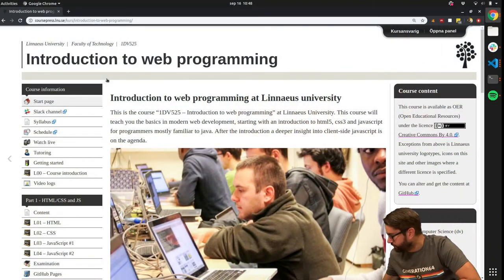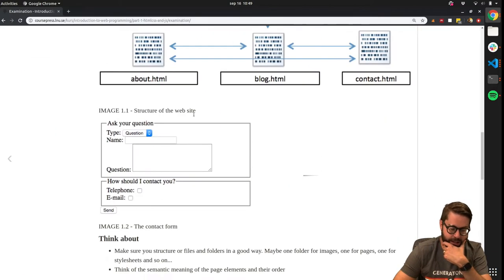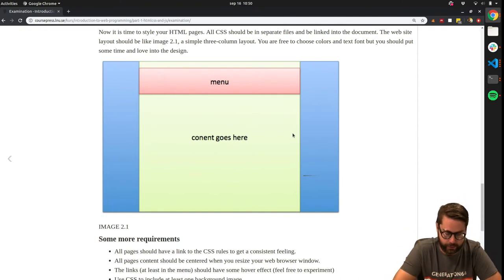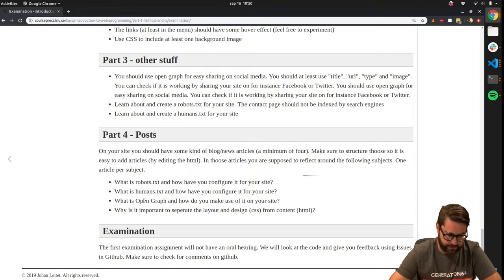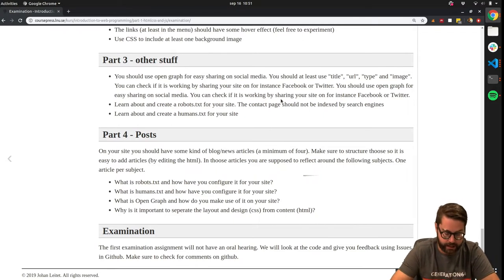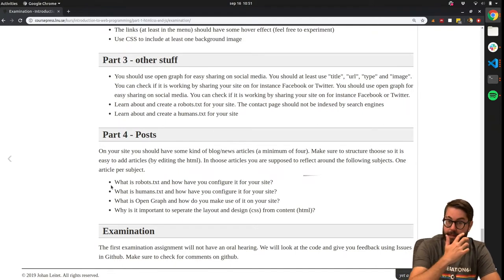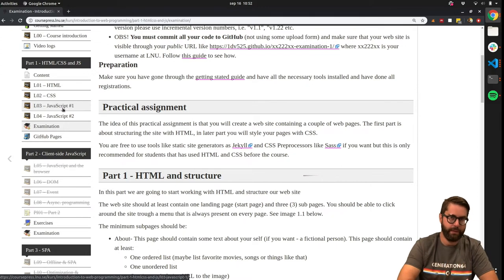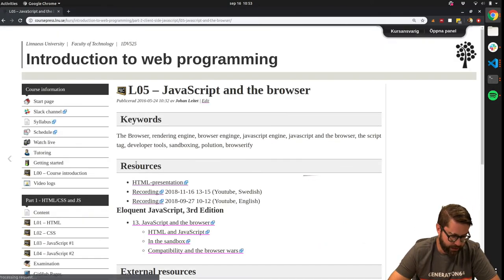1DV525 - Vlog V37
Vlog in the course 1DV525 at Linnaeus university HT2019.